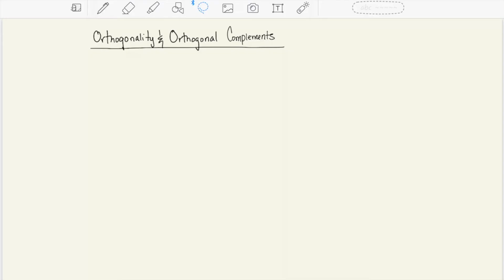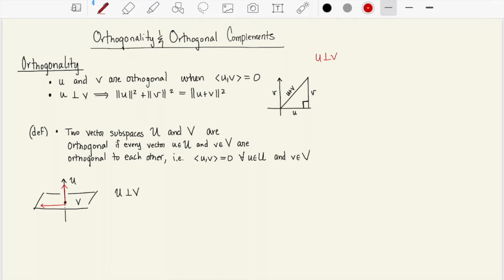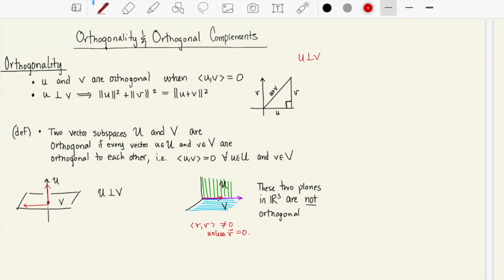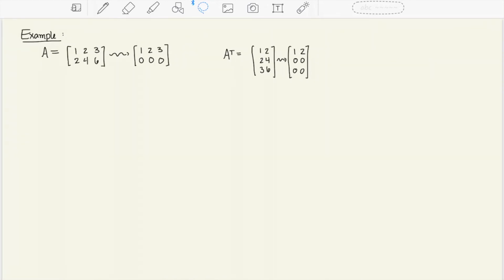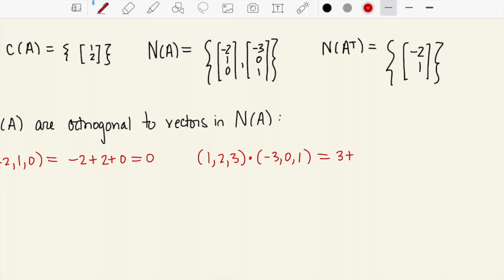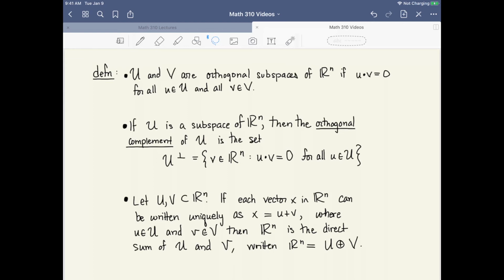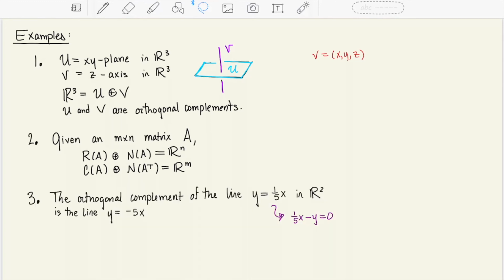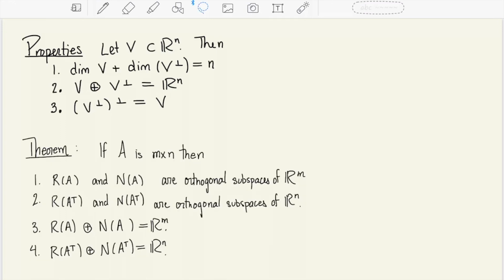Lecture 18 part 1 - Orthogonal Complements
In this vide we define orthogonal complements of vector spaces. Lecture 18 (video) accompanies Lecture Notes 18 (PDF).